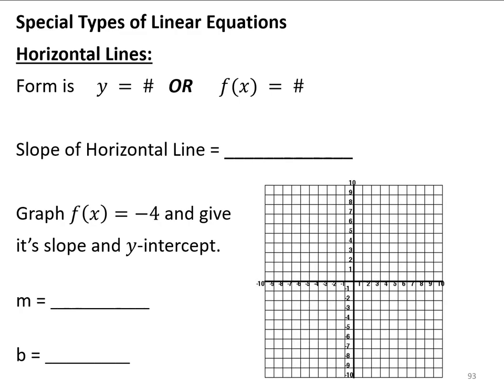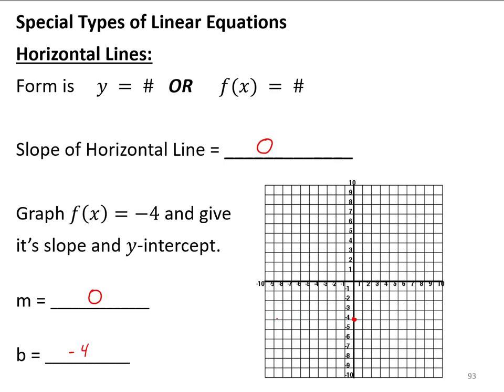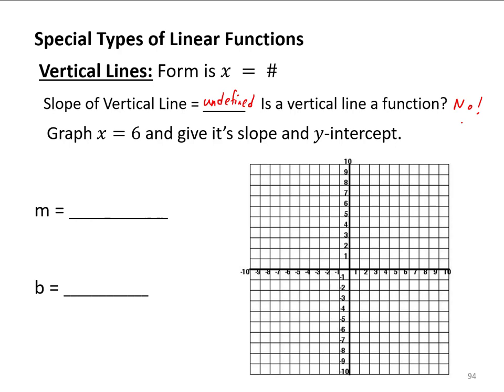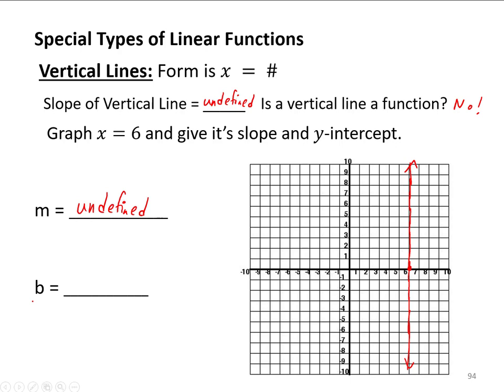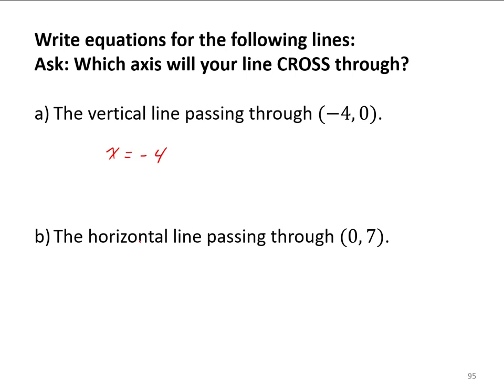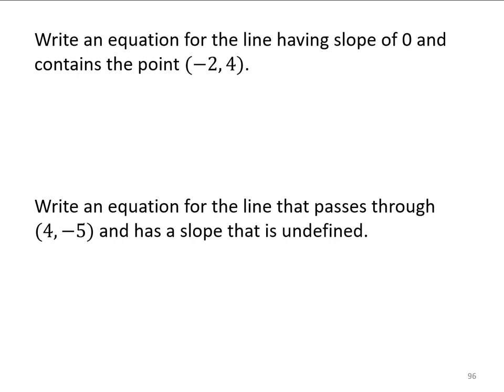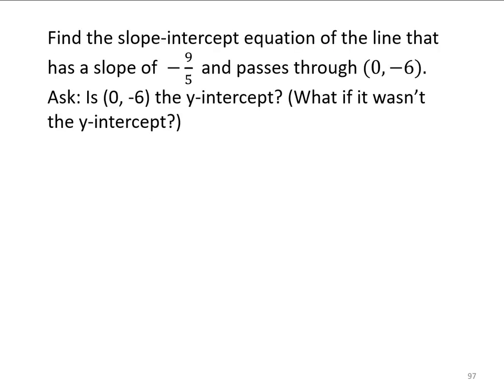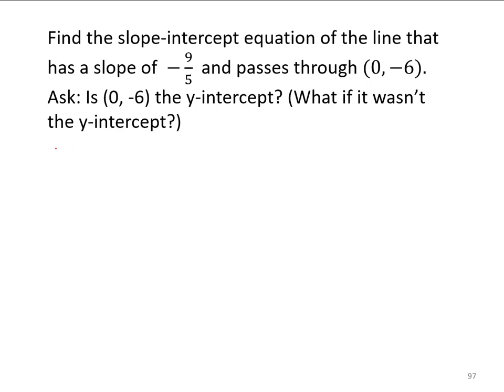2.3-2.4 Special Types of Linear Equations